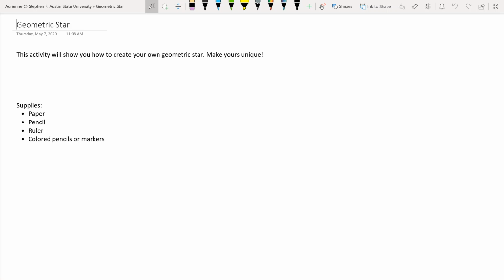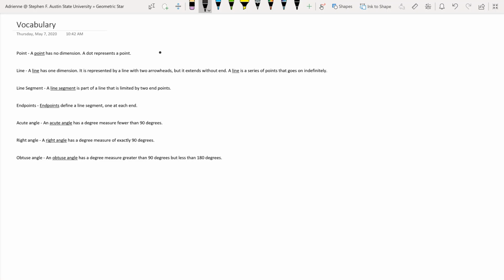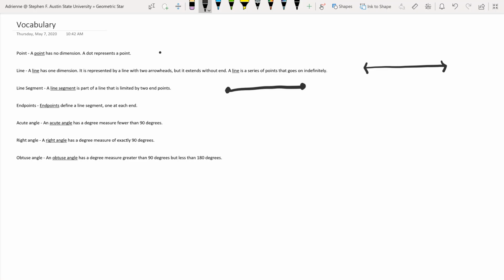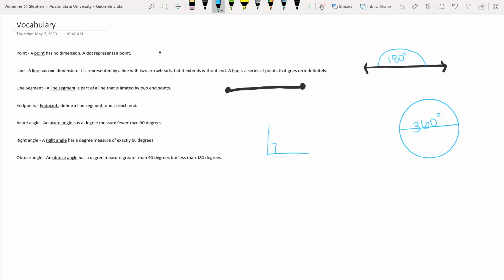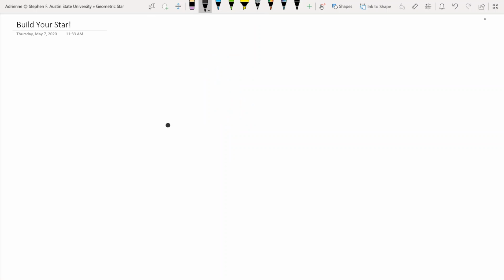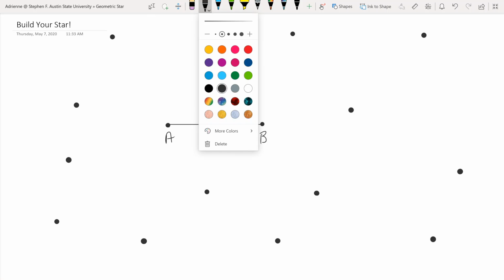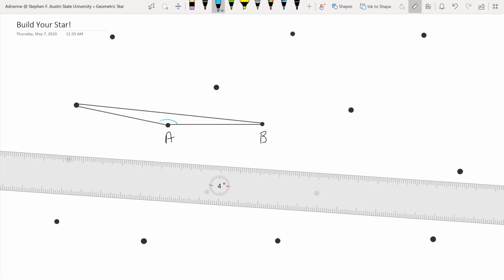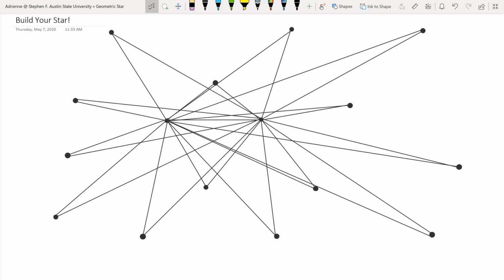Create a Geometric Star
Want to learn to make your own geometric star? Make yours unique then decorate it to match your personality.

To create a geometric star you will need
- a sheet of paper
- ruler or straight edge
- pencil
- markers or colored pencils or any other items to decorate your star and make it your own